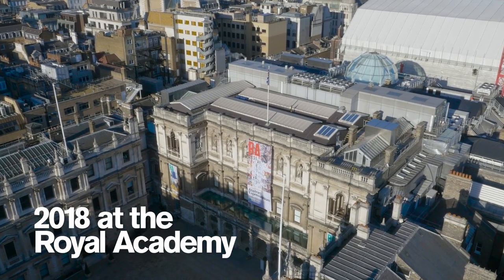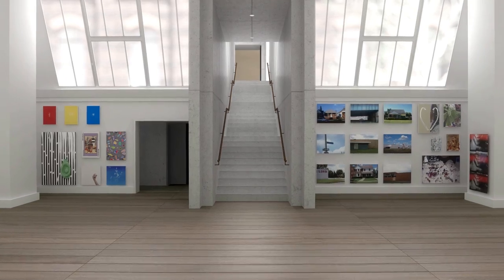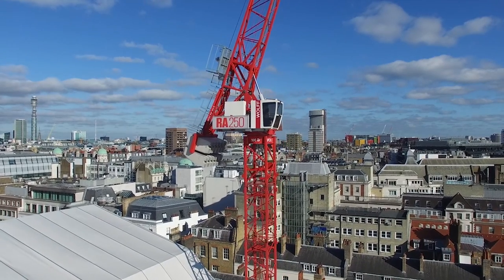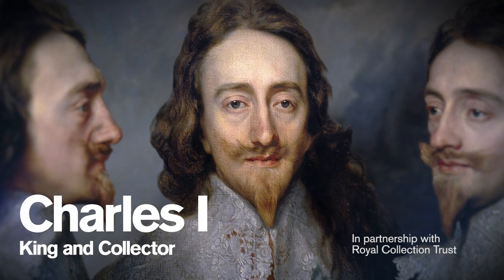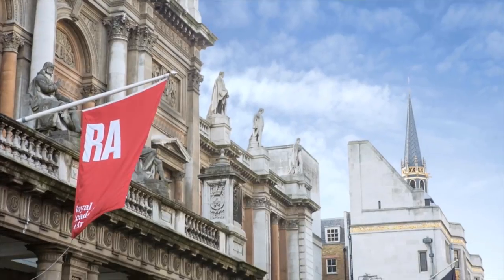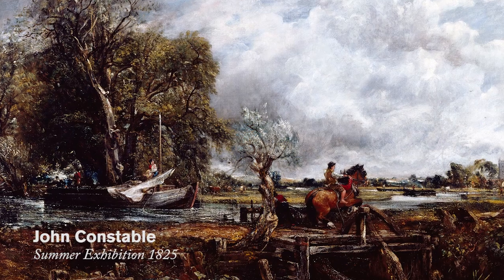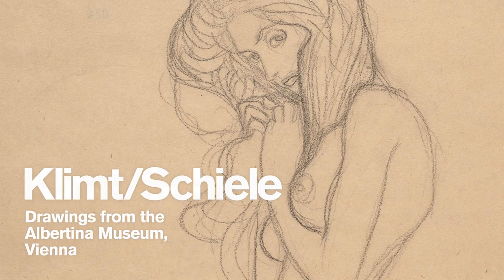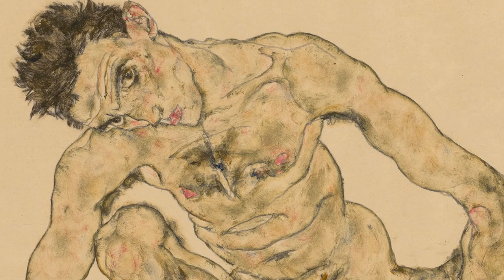Introducing 2018 at the Royal Academy of Arts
Next year’s exhibitions will take us from a legendary British collection to the far seas of the South Pacific, and from centuries past to a glimpse into the future of art. The RA’s Artistic Director Tim Marlow introduces the programme for our 250th anniversary year.